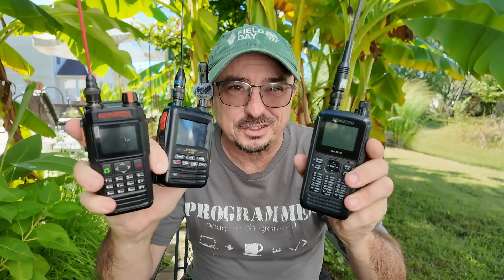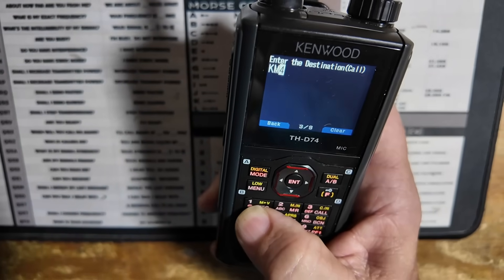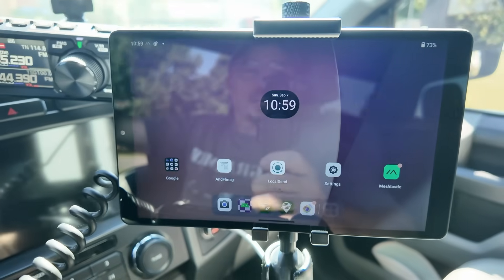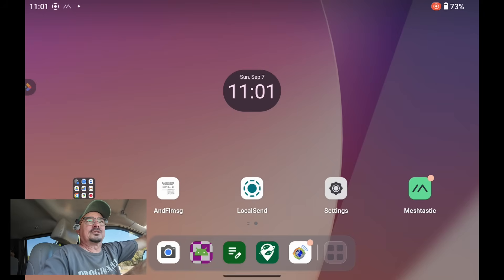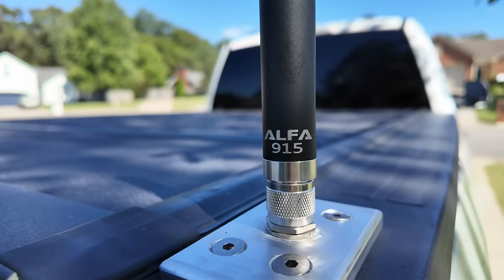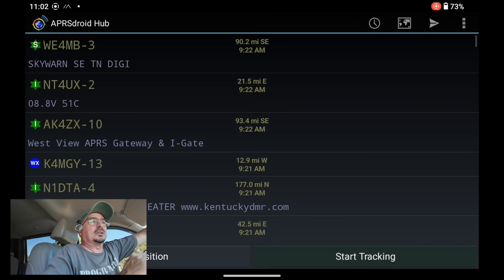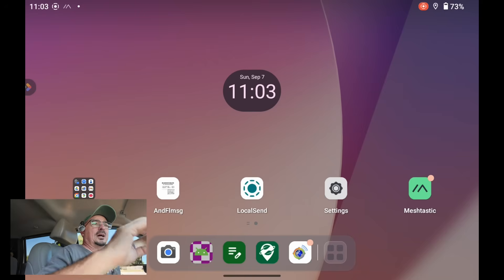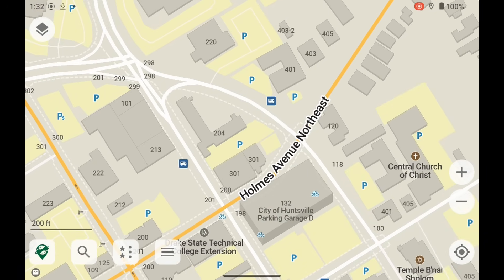Stop Suffering with APRS UIs – Use This Setup Instead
🚨 APRS User Interfaces Are Terrible! Here's the Fix. 🚨
In this video, we expose the outdated, clunky, and nearly unusable user interfaces found on most APRS (Automatic Packet Reporting System) ham radios. If you've ever tried to send a message or view station data using the tiny buttons and menu trees on your mobile rig, you know the pain!

🔧 But there’s a better way...

We're connecting an Android tablet directly to the APRS radio and using APRSdroid — a powerful APRS app for Android that gives you:
✅ A full QWERTY keyboard for easy messaging
✅ A live APRS map showing stations around you
✅ Offline maps with the NA7Q fork of APRSdroid
✅ A much more modern, intuitive, and functional APRS experience

📡 Whether you're a ham radio operator using APRS for real-time location tracking, messaging, or emergency comms — this setup will completely change how you interact with your radio.

💬 Say goodbye to cryptic menus and hello to a touch-screen interface that actually makes sense in 2025!

🔊 Watch the full breakdown of the setup, see it in action, and learn how to upgrade your APRS experience without buying a new radio.